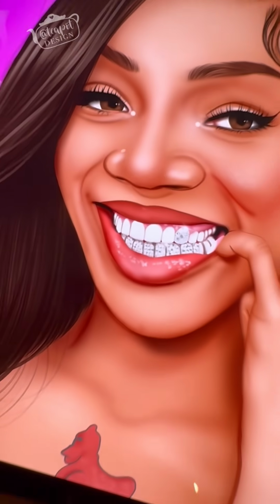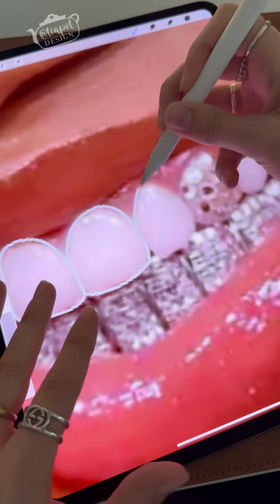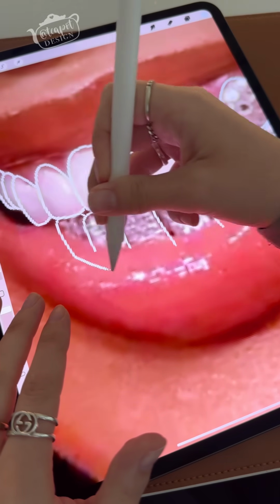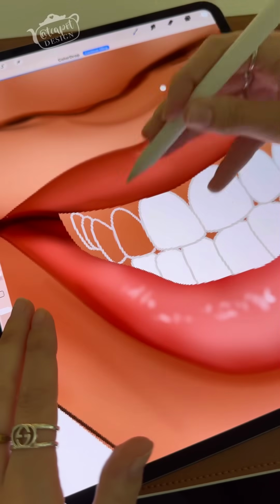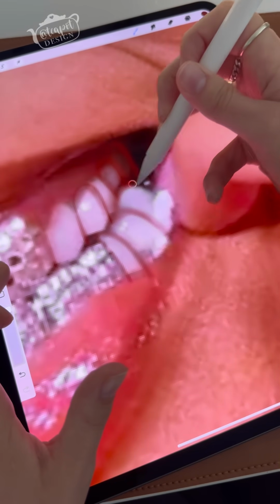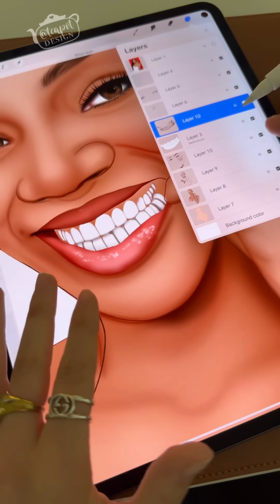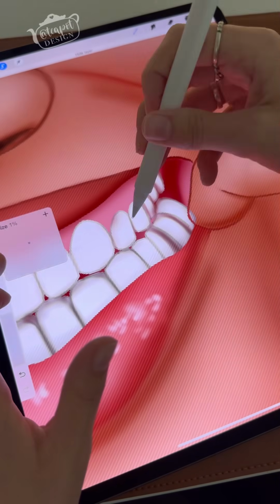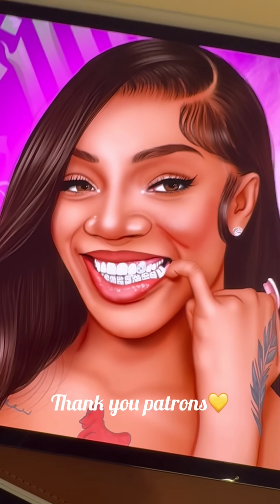How to Draw Teeth for BEGINNERS!- EASY Procreate tutorial 2025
👇My brushes for digital portrait art👇
✅Eyelash & Eyebrow brushes
✅Hair brushes
✅Skin textures
✅Colour Palette

💫Hey and welcome! My name is Emma♡ I am a self taught digital artist with 10 +years of experience to share with YOU!  I am so excited to grow your artistic skills, have some fun and learn from YOU!

✍️Today's video❀~ Simple way to draw teeth / smiles!  a step by step tutorial with voice over to guide you along the way. My self taught methods combined with procreate standard brushes. Follow along my tutorial to achieve the best results!

✅Eyelash & Eyebrow brushes
✅Hair brushes
✅Skin textures
✅Colour Palette